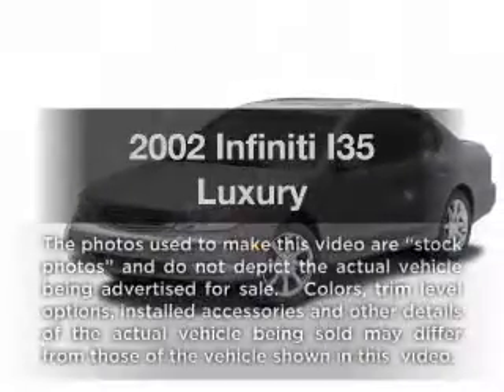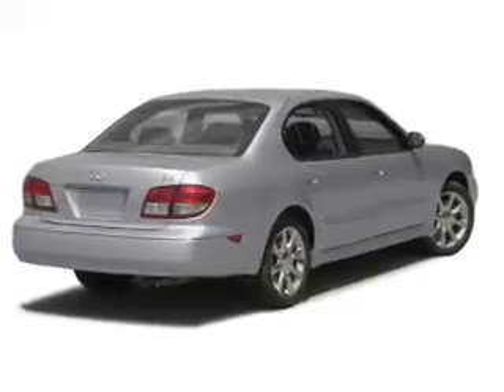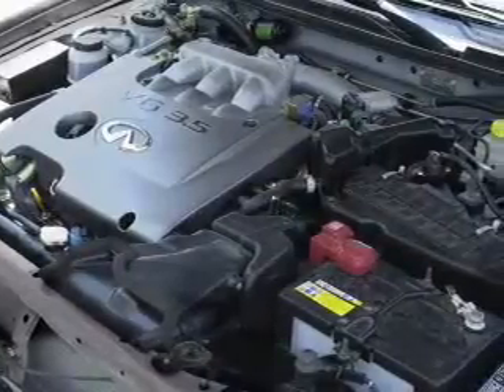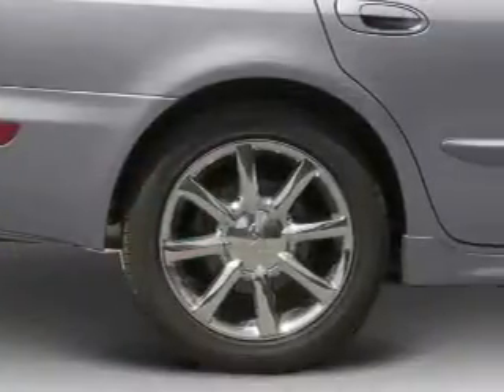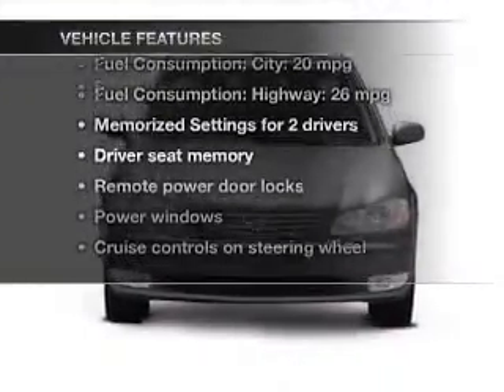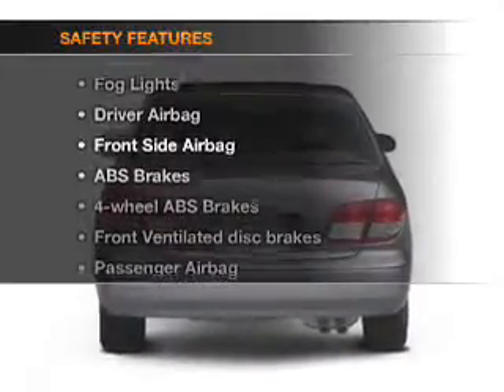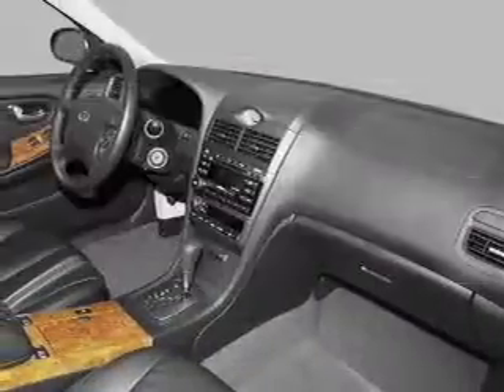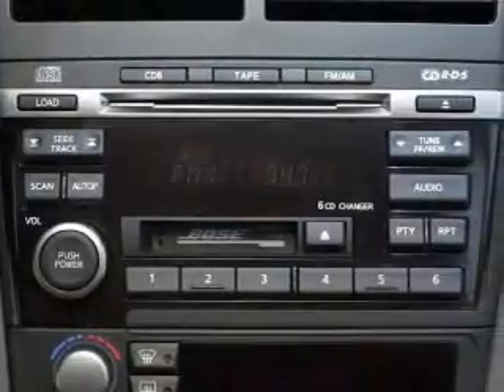2002 Infiniti I35 - Issaquah WA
Year: 2002
Make: Infiniti
Model: I35
Trim: Luxury
Engine: 3.5 liter 6 cylinder 24 valve
Transmission: 4-Speed Automatic
Color: Black
Mileage: 119752
Address:
1500 18th Avenue South